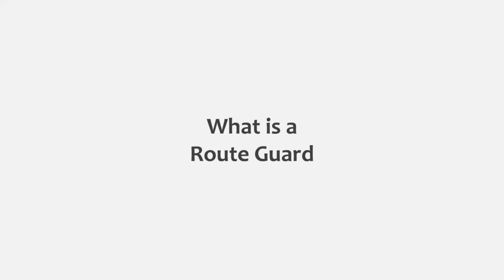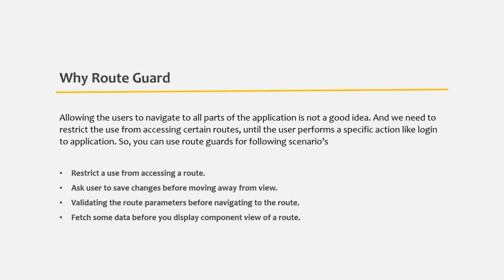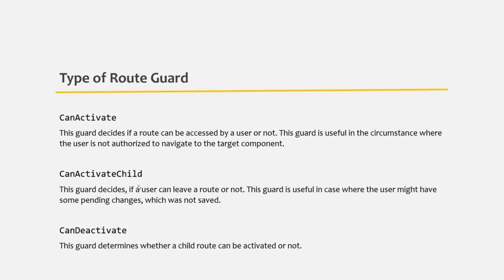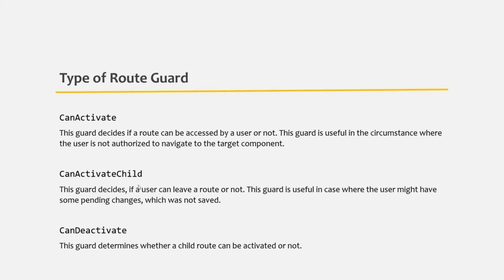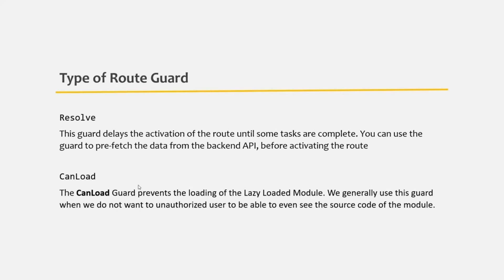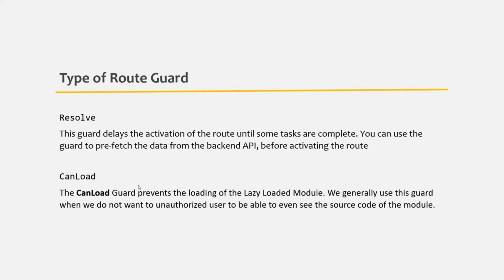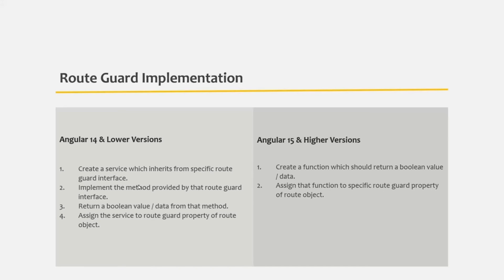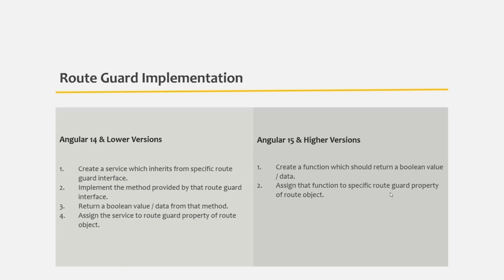#93 What is a Route Guard | Angular Router & Route Guards | A Complete Angular Course